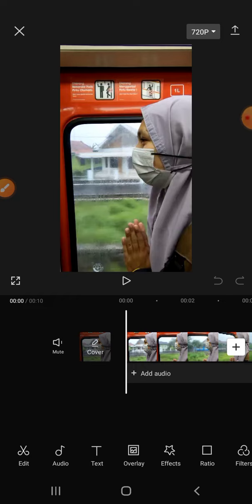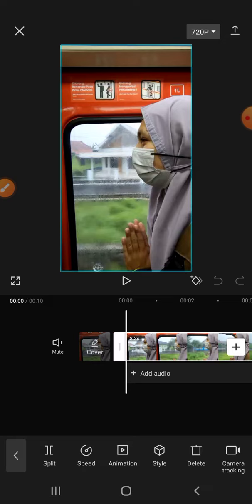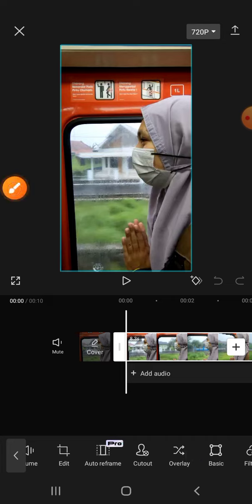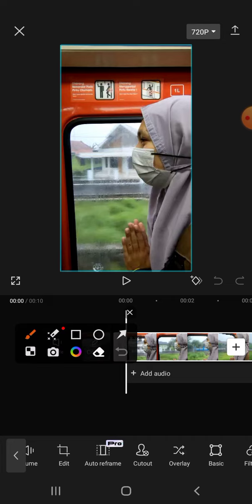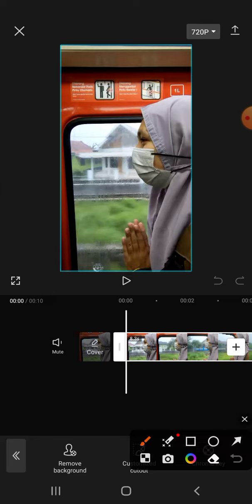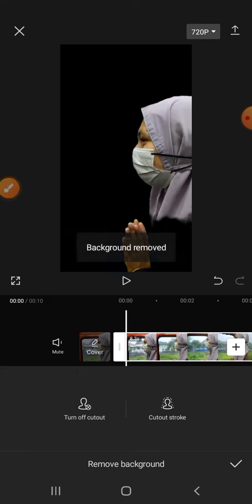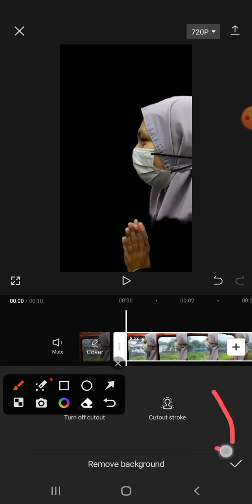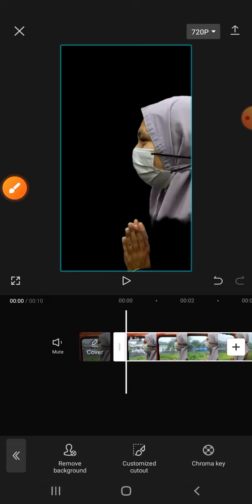How to Remove Background Using Capcut Android Mobile Phone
Hi guys, if you wanna remove background on your video, this video is for you. In this video, we're going to learn how remove background on Capcut. Check this out!